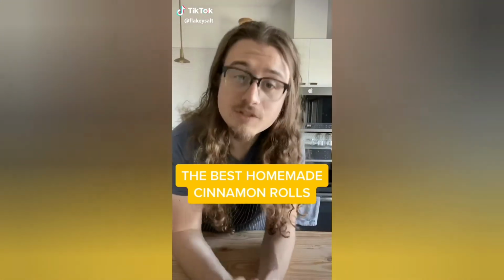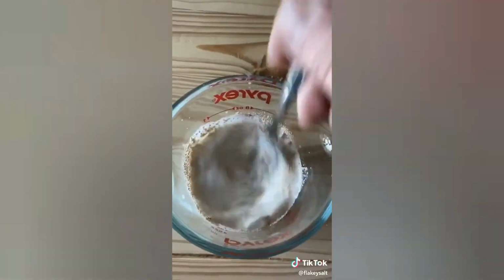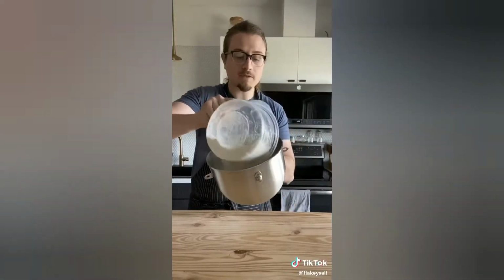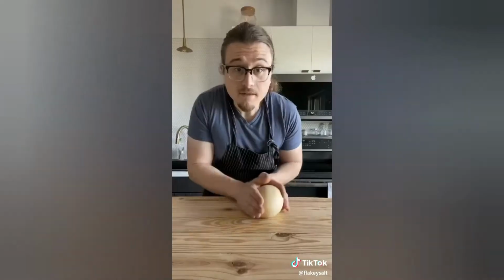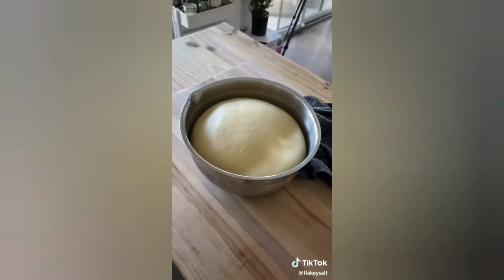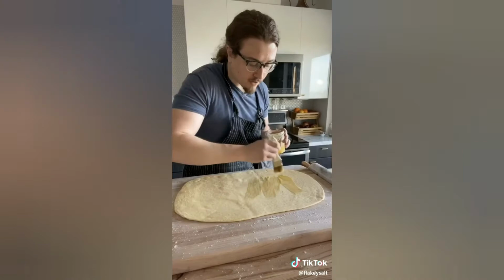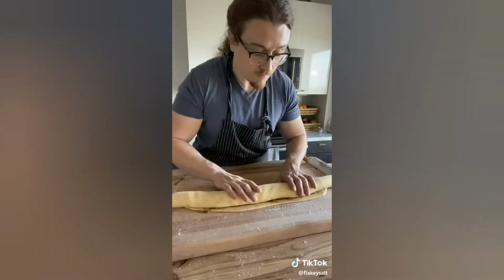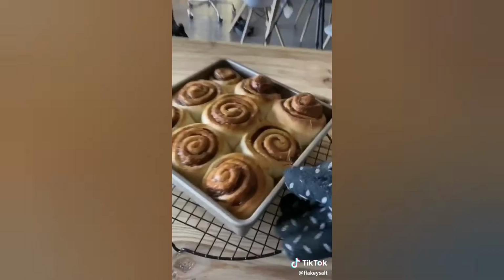howto make CINNAMON ROLL homemade quick